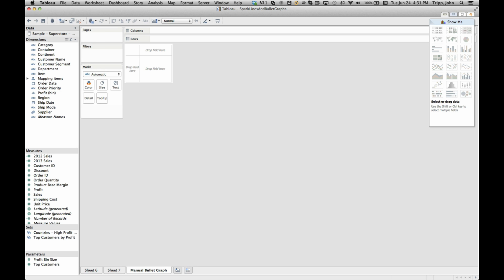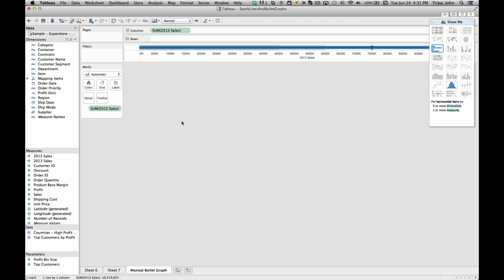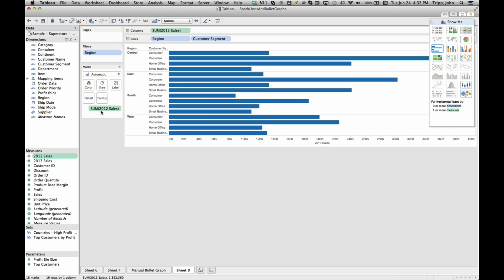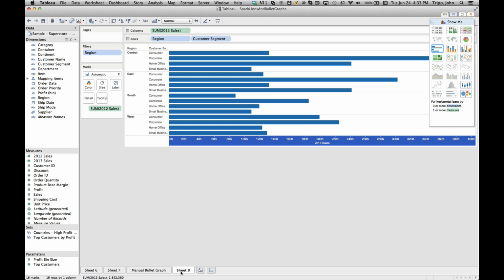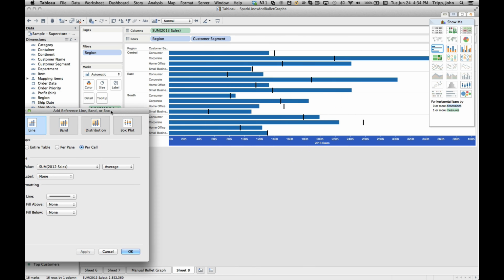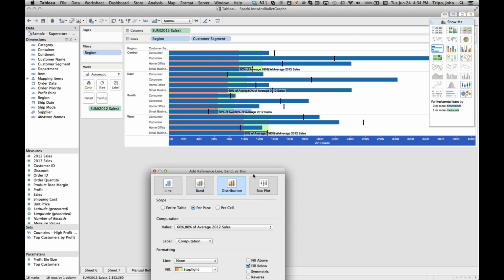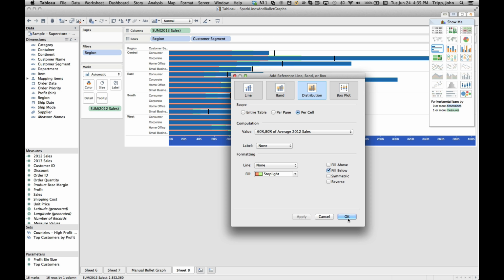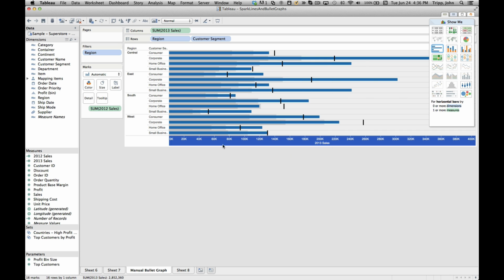Bullet Graph - Tableau - How To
This is NOT polished - it doesn't even have the mistakes edited out.